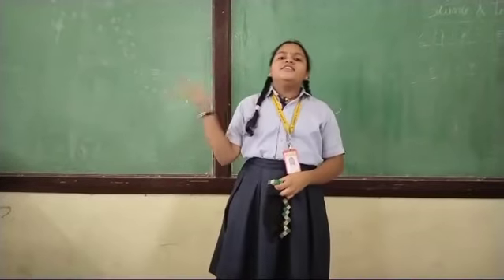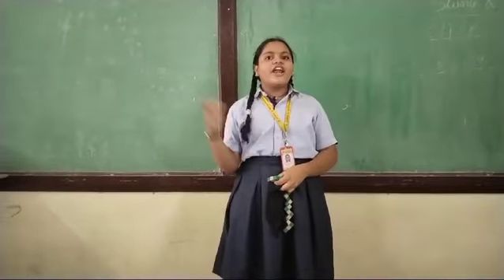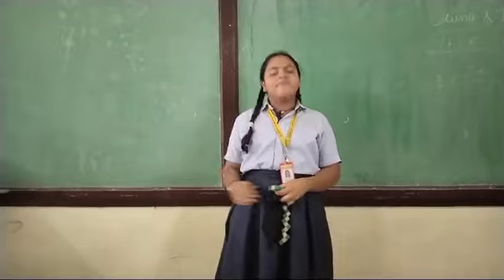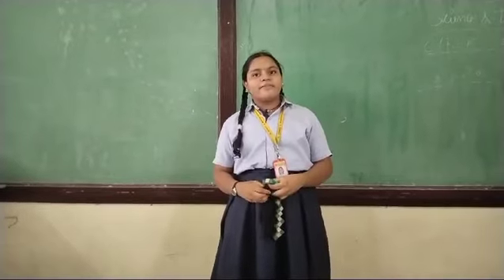RANI SRIVARSHINYI | GRADE 7B |ABCD OF MONEY | BLINDFOLDED- PARALLEL ACTIVITY |ACHARIYA VILLIANUR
GRADE 7B |ABCD OF MONEY | BLINDFOLDED- PARALLEL ACTIVITY |ACHARIYA VILLIANUR